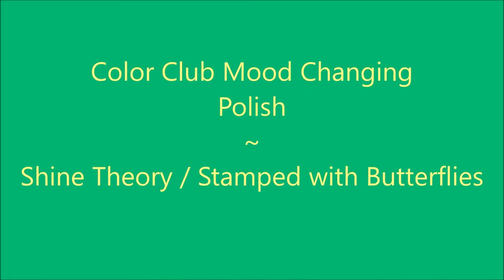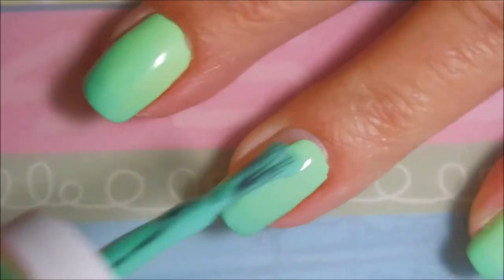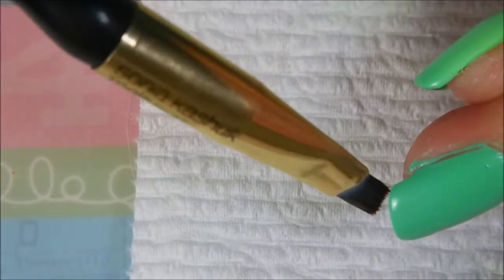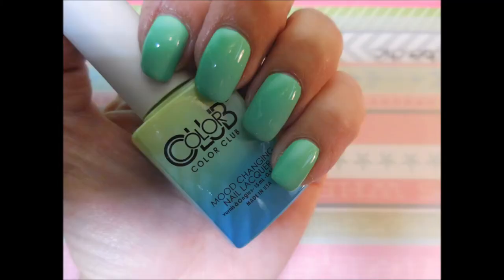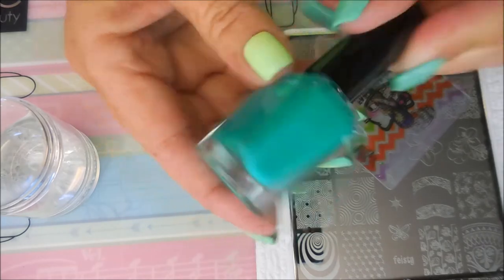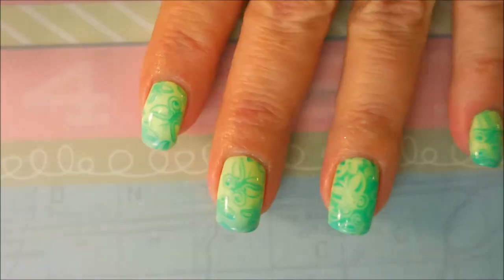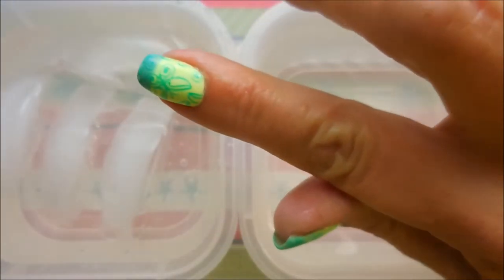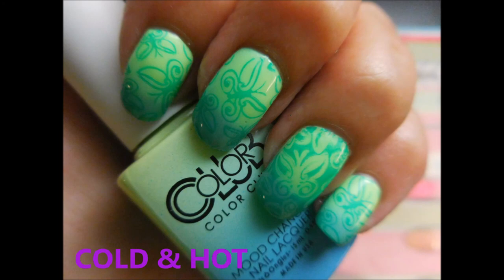Shine Theory Stamped with Butterflies